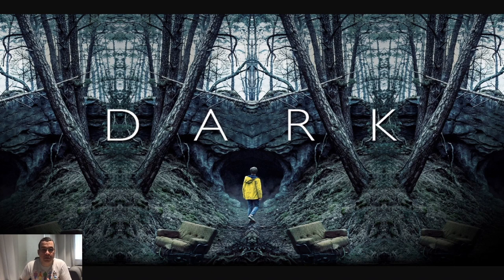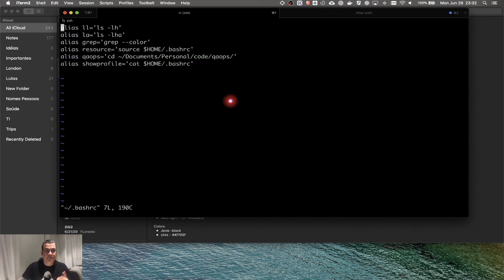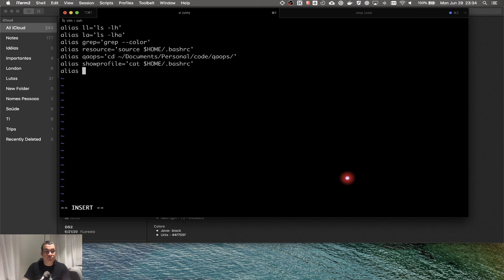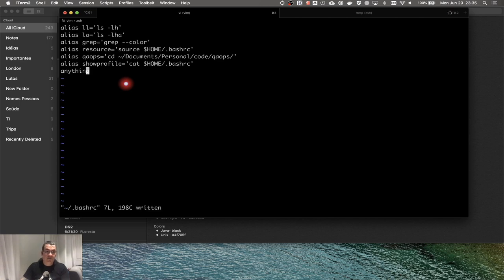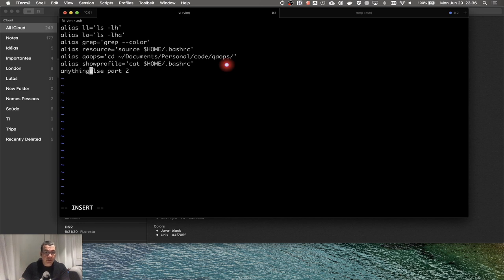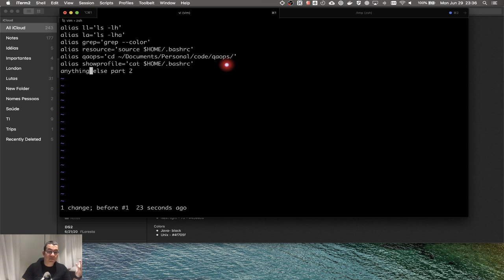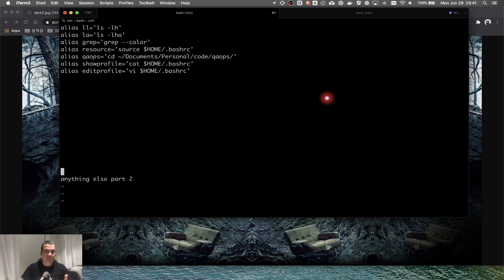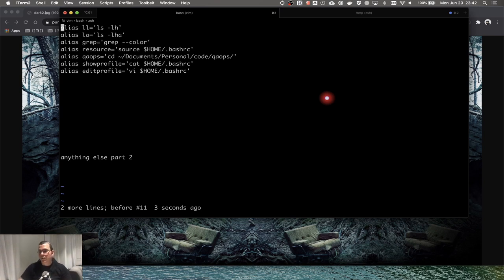Unix | VI simplified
In this video, I show the VI in a simplified way. This editor is both very powerful and complex to learn, but having the basic knowledge is necessary in order to be able to edit something in a remote server or in a docker container.

- 2:23 Opening VI
- 3:22 Insertion mode
- 4:41 Leaving without saving
- 5:49 Saving the file
- 6:48 Undo changes
- 7:43 Duplicating a line
- 9:05 Cutting and pasting content
- 10:30 Placing cursor in the beginning or at the end of the file
- 11:37 Searching inside the file